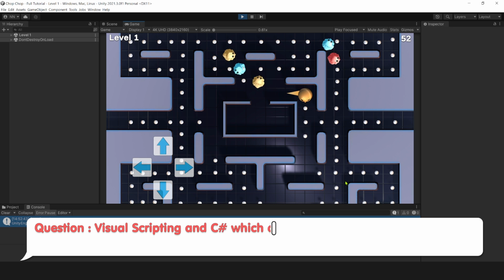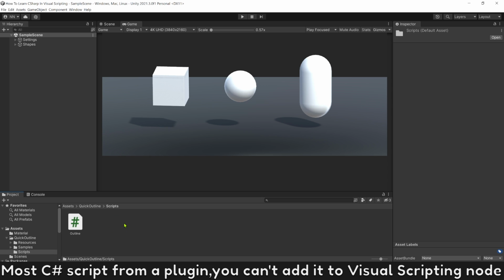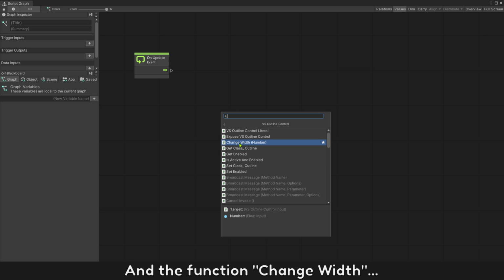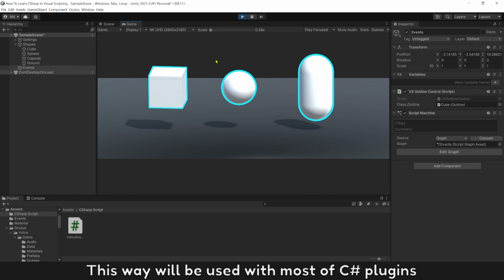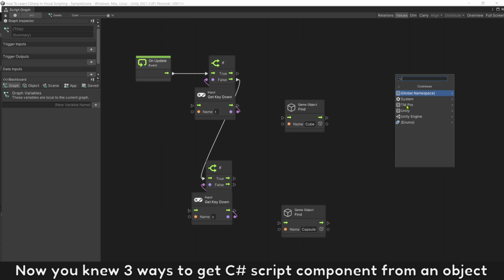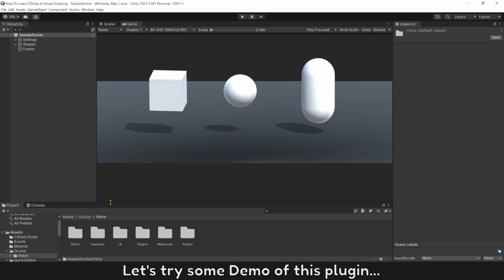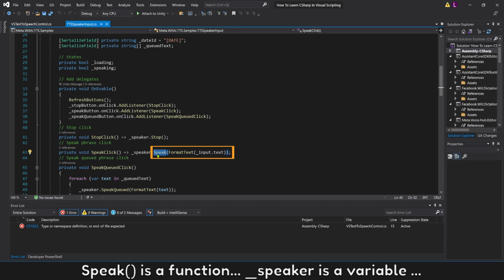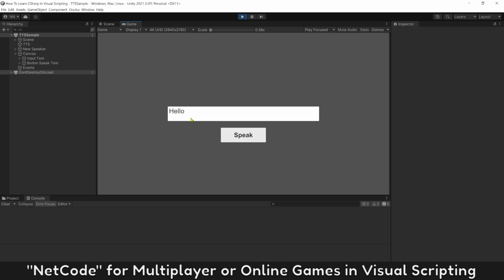How I create Text To Speech free in Visual Scripting | Unity Tutorial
. How to use any C# plugin in just 4 lines of code only using Visual Scripting
. How to use plugin Outline using C# only in Visual Scripting
. 3 ways to get or set variable from any C# in Visual Scripting
. How to use Text To Speech

Chapters
0:00 - Intro
1:13 - Demos
1:50 - Import plugin with C# only
3:22 - 1st way to get var from C#
10:32 - 2nd way to get var from C#
11:43 - 3rd way to get var from C#
15:42 - Call C# function from VS
17:54 - Demo Text To Speech
20:06 - How to use Text To Speech